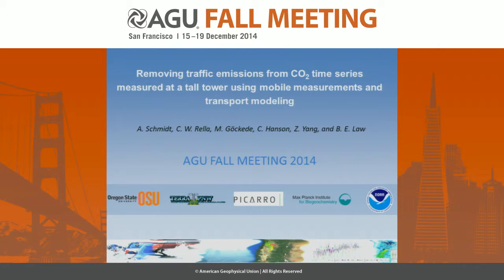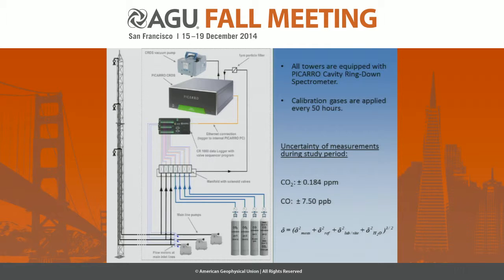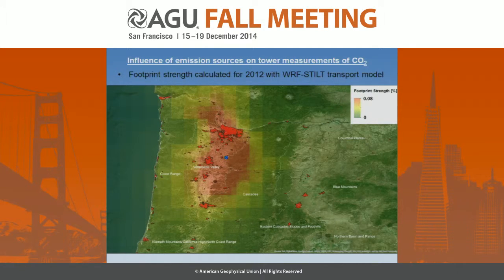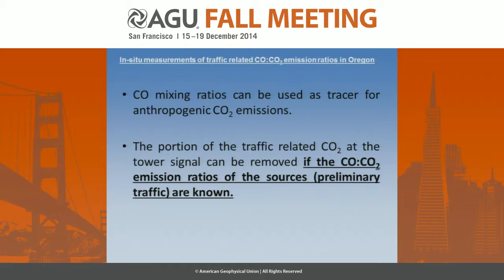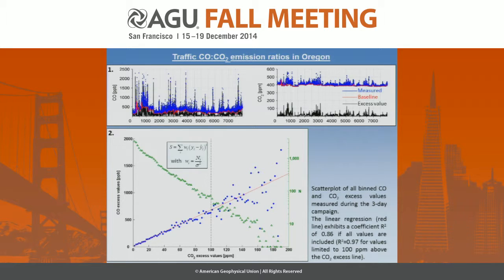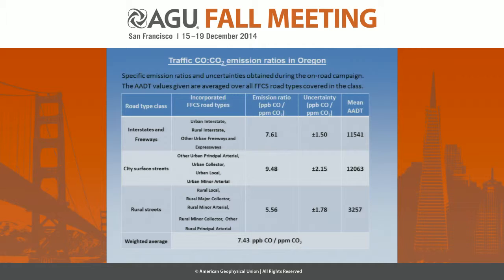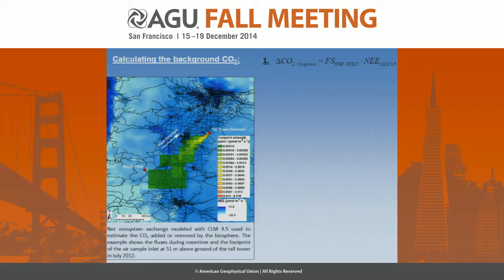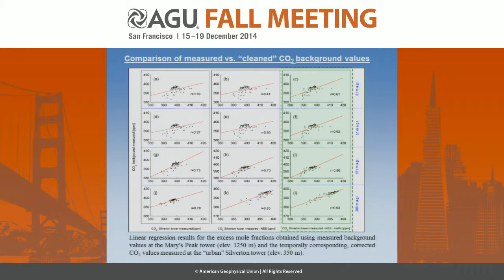Removing Traffic Emissions from CO₂ Time Series Measured at a Tall Tower Using on-Road...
2014 Fall Meeting

Session: Quantifying Emissions from Urban and Other Complex Areas II

Title: Removing Traffic Emissions from CO₂ Time Series Measured at a Tall Tower Using on-Road Measurements and WRF-Stilt Transport Modeling

Authors:

Schmidt, A*, Oregon State University, Corvallis, OR, United States
Rella, C, Picarro Inc., Santa Clara, CA, United States
Goeckede, M, MPI Biogeochemistry, Jena, Germany
Hanson, C V, Oregon State University, Corvallis, OR, United States
Yang, Z, Oregon State University, Corvallis, OR, United States
Law, B E, Oregon State University, Corvallis, OR, United States

Abstract:

In recent years, measurements of atmospheric carbon dioxide with high precision and accuracy have become increasingly important for climate change research, in particular to inform terrestrial biosphere models. Anthropogenic carbon dioxide emissions from fossil fuel burning have long been recognized to contribute a significant portion of the carbon dioxide in the atmosphere. Here, we present an approach to remove the traffic related carbon dioxide emissions from mole fractions measured at a tall tower by using the corresponding carbon monoxide measurements in combination with footprint analyses and transport modeling. This technique improves the suitability of the CO2 data to be used in inverse modeling approaches of atmosphere-biosphere exchange that do not account for non-biotic portions of CO2. In our study region in Oregon, road traffic emissions are the biggest source of anthropogenic carbon dioxide and carbon monoxide. A three-day mobile campaign covering 1700 km of roads in northwestern Oregon was performed during summer of 2012 using a laser-based Cavity Ring Down Spectrometer. The mobile measurements incorporated different roads including main highways, urban streets, and back-roads, largely within the typical footprint of a tall CO2 observation tower in Oregon’s Willamette Valley. For the first time, traffic related CO:CO2 emission ratios were measured directly at the sources during an on-road campaign under a variety of different driving conditions. An average emission ratio of 7.43 (±1.80) ppb CO per ppm CO2 was obtained for the study region and applied to separate the traffic related portion of CO2 from the mole fraction time series. The road traffic related portion of the CO2 mole fractions measured at the tower site reached maximum values from 9.8 to 12 ppm, depending on the height above the surface, during summer 2012.

Cite as: Author(s) (2014), Title, Abstract A52D-02 presented at 2014 Fall Meeting, AGU, San Francisco, Calif., 15-19 Dec.